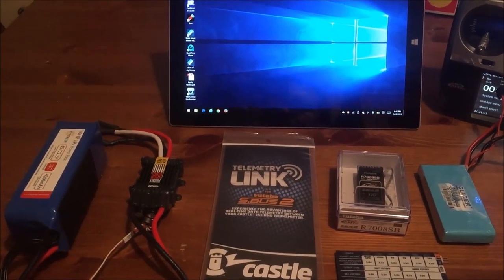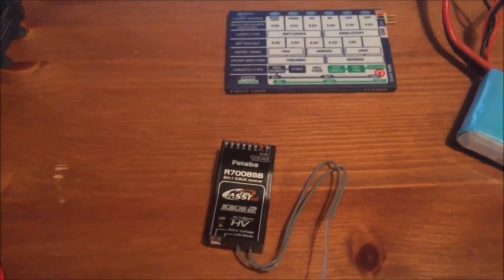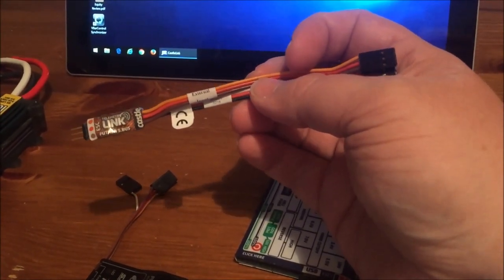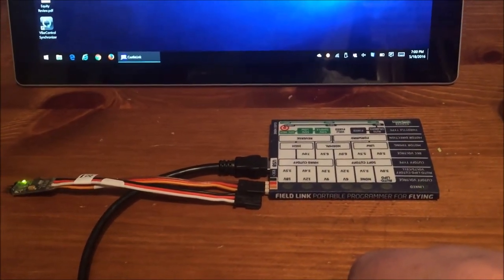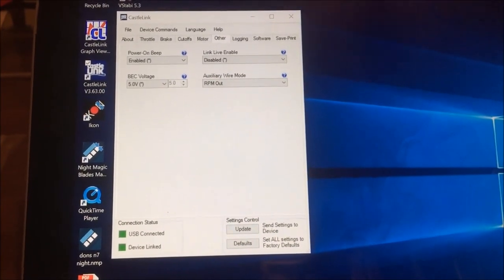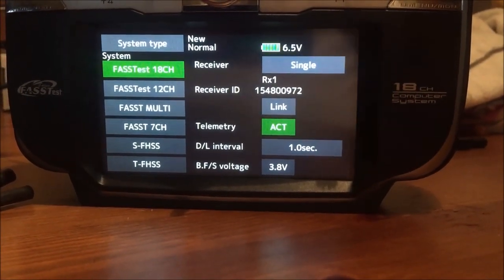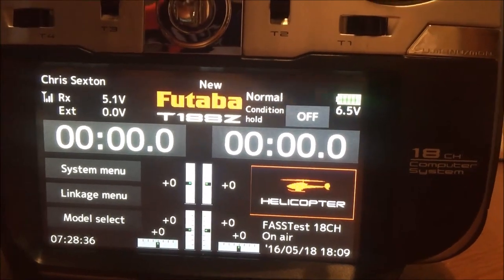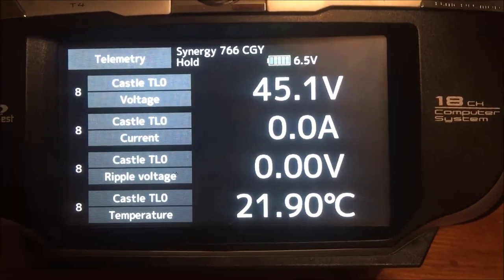Setting up the Castle Telemetry Link for S.Bus2 on an 18SZ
In this video we will walk through all the required items to make this work, update all the devices to the current firmware and even look at live data.